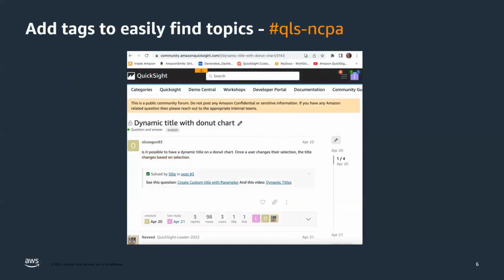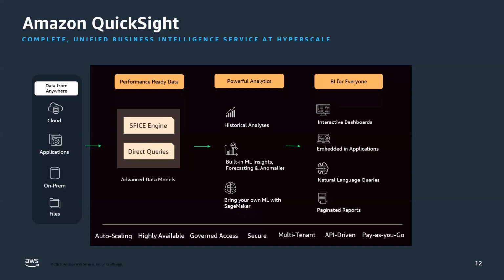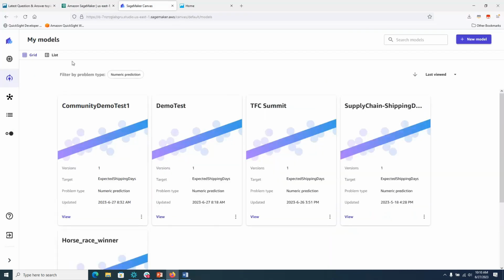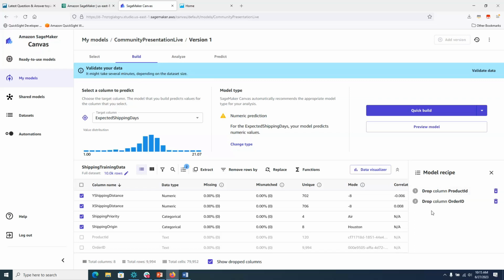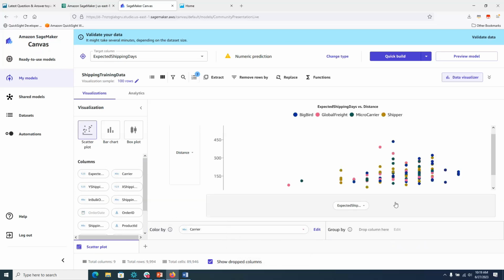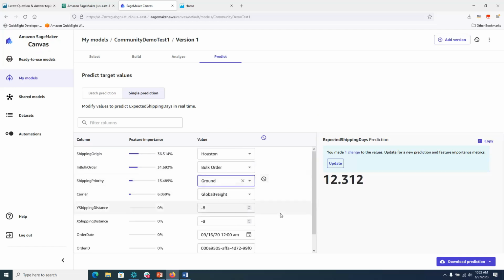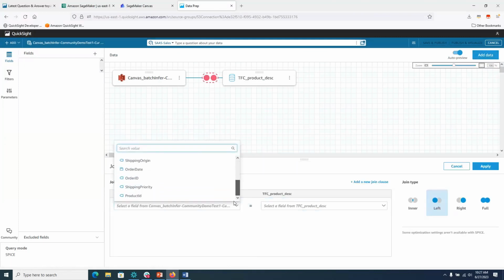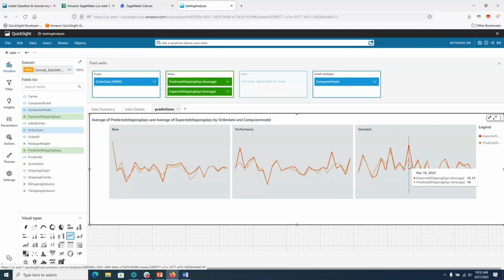No code predictive analytics using Sagemaker Canvas: 2023 Amazon QuickSight Learning Series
Amazon QuickSight Learning Series is a weekly webinar where QuickSight users will learn about product functionalities, new feature launches, best practices and deep-dives to improve their user experience and gain technical knowledge. In this session, you will learn a no-code approach to generate accurate ML models with Amazon Sagemaker Canvas and share the model results with Amazon QuickSight to augment dashboards for business decisions.

Sign up for the July sessions of the QuickSight Learning Series